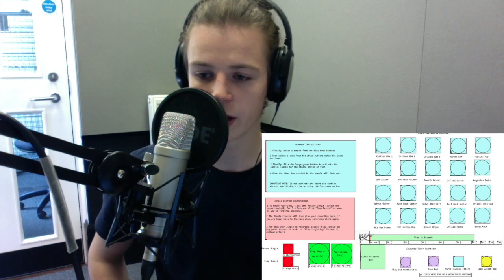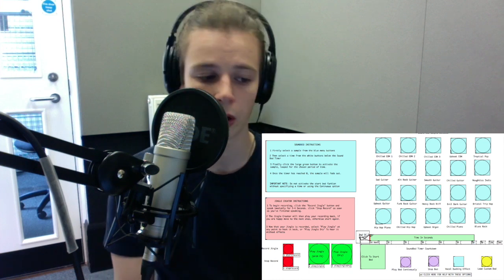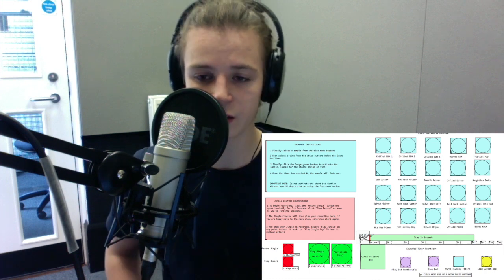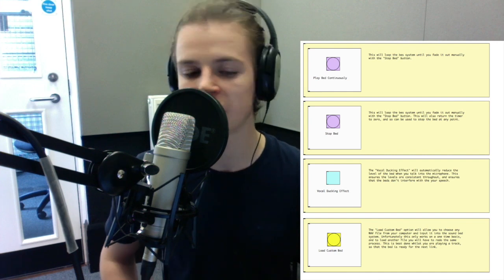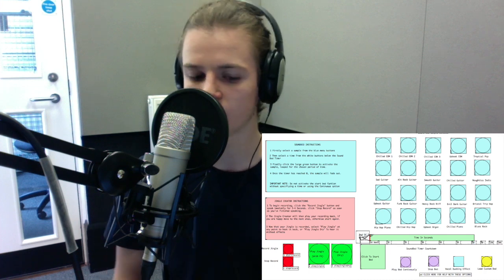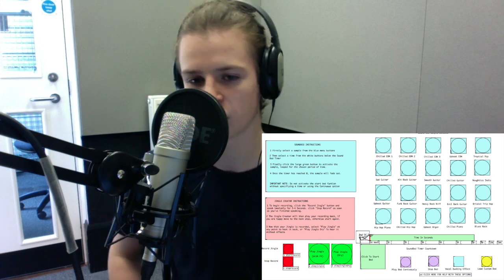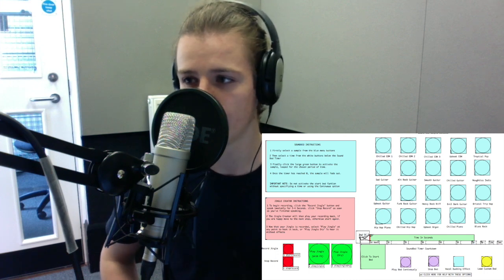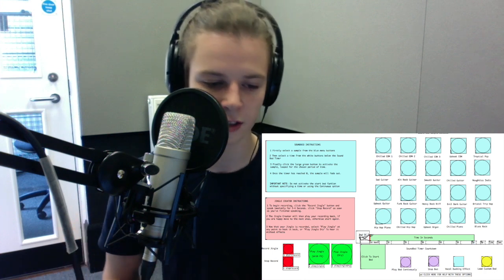Automated Radio Jinge & Bed System (Full Video)